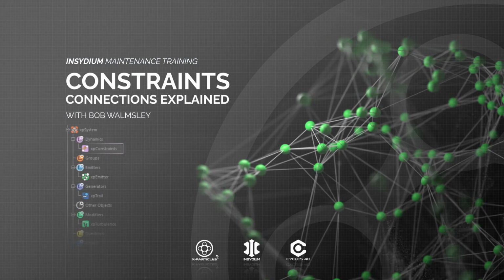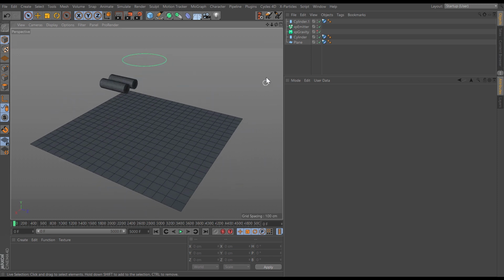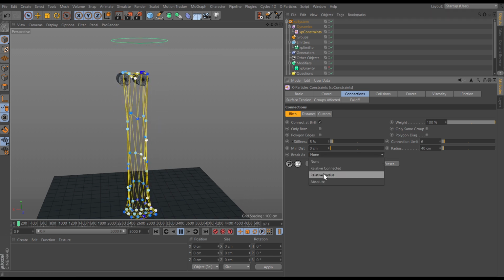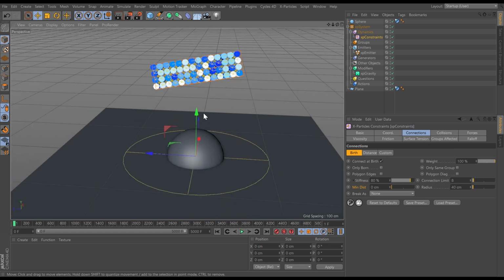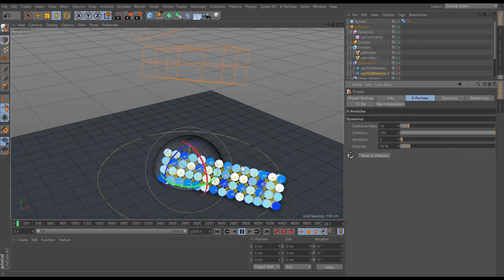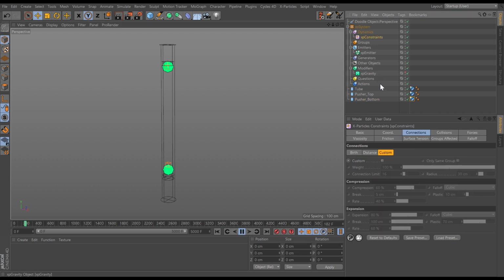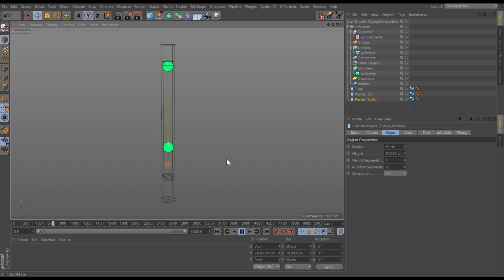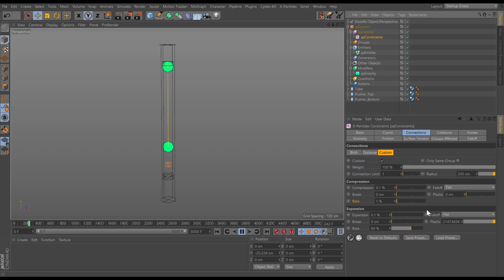Maintenance Training - Constraints - Connections Explained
Particles can be dynamically connected to one another using springs.

Explore the various connection types, what they have in common and how they differ.

Learn to stretch, squash and even break spring connections.